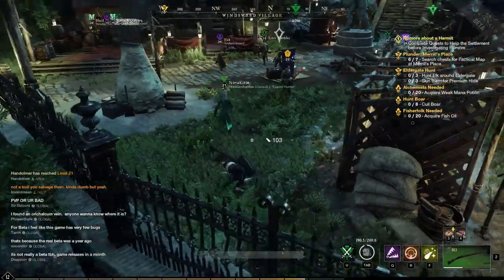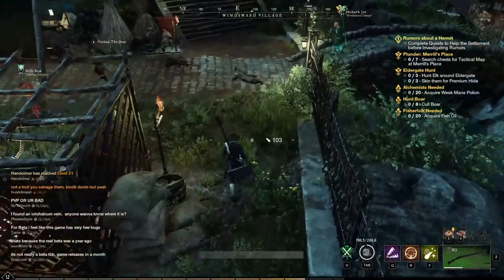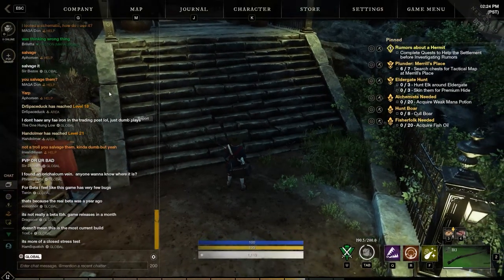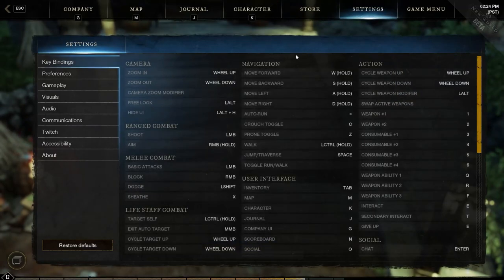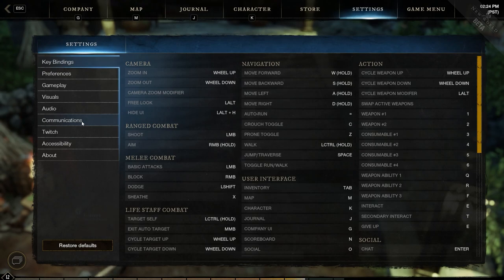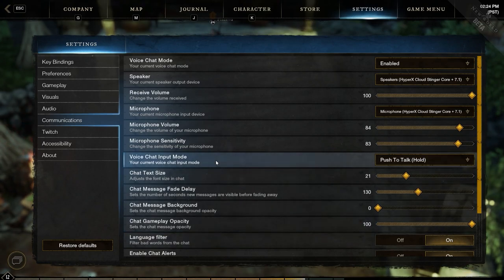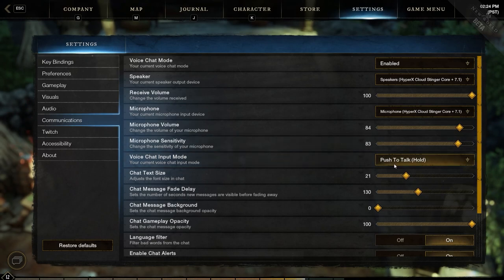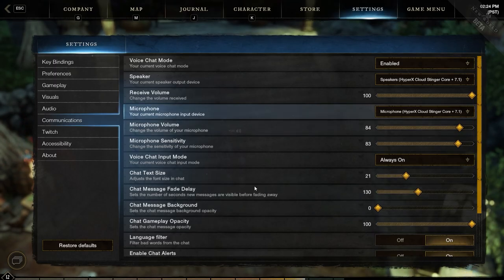New World - How To Turn On Proximity Chat - Talk In Game!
In this quick video I show you how to talk in game, or how to turn on proximity chat inside Amazon's New World MMO.  Step 1 is to hit escape and open the Settings.  Next, select  communications.  Under communications you will see Voice Input Chat Mode, you can now select one of three options.  Standard, and by default, you can press "V" to proximity chat.  This is push to talk.  There is also a push to toggle, and an "always on" option as well.